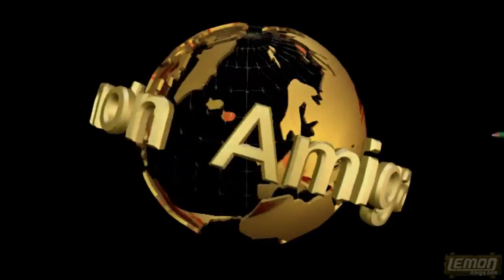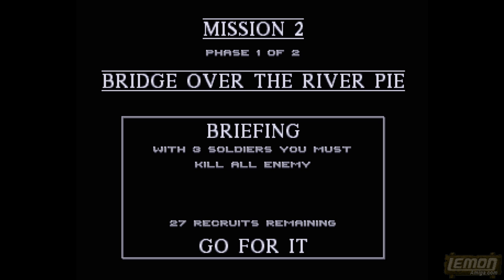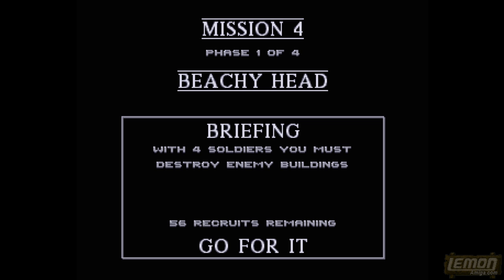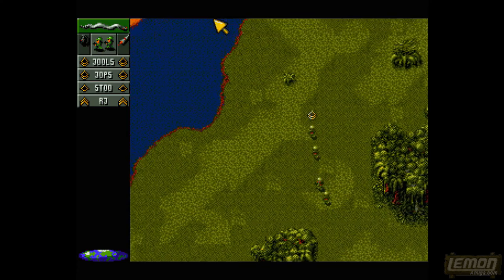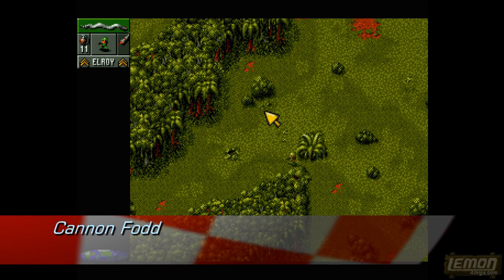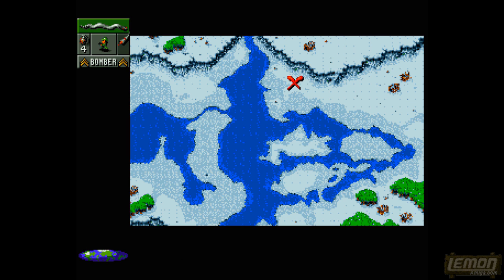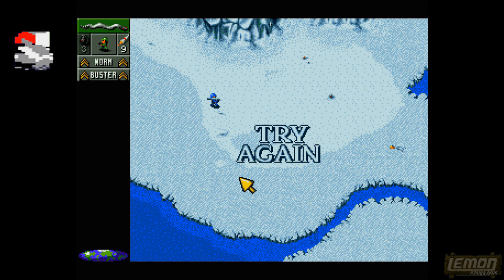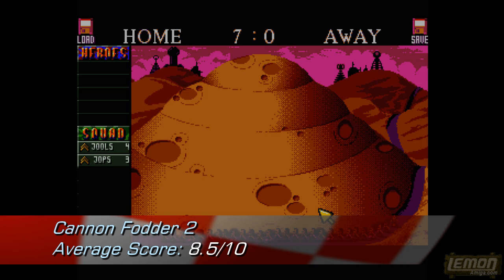Cannon Fodder 1 & 2 (Amiga) - A Playguide and Review - by LemonAmiga.com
This is the Amiga's 30th Birthday weekend. The Amiga computer will always be linked to Sensible Software, and games such as Cannon Fodder. Find more Amiga 30 related videos on the Lemon Amiga forum.  :)

Production Notes:
Ripped: 23.Feb 2015
Edited: 18-23 July 2015

As usual, this was played cold since back in the day, as I find live plays (with mistakes) are more fun than a perfect performance. I used to be able to get half way into this game, and then it became way too tough. There is more scenery than just jungle and snow, and the trees do change to offer a countryside section, and a final fortress. I wanted to include these farm and stronghold pics instead of the comparison zone, but in the end I forgot. This game was ported to lots of classic and modern machines, but the graphics seemed almost (except surrendering) identical on all of them, so no point doing the comparisons. I'll be comparing this to Mega-lo-mania and Sensi Soccer later this season.

Same with Cannon Fodder 2, but I never got farther than in the playguide did for that game, way too tough for me.

Lots of noise on the microphone this time, some due to air bubbles in my mouth, so much extra work to fix that. I'll get a new mic at some point, probably after this season or next year.